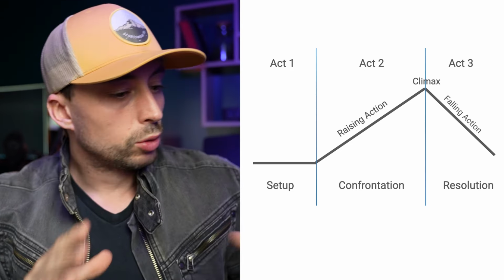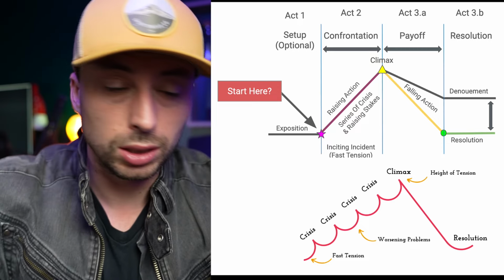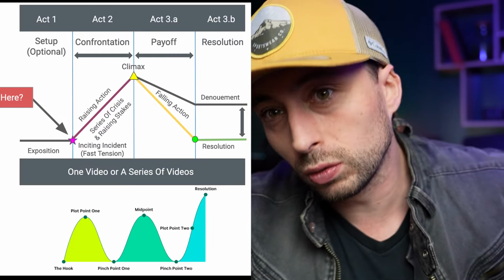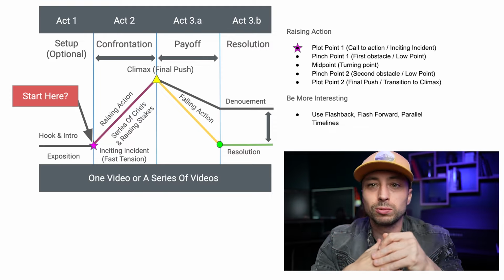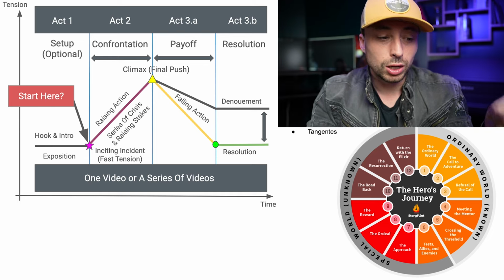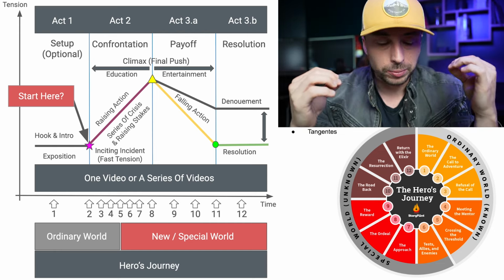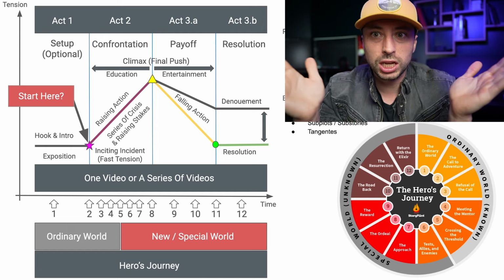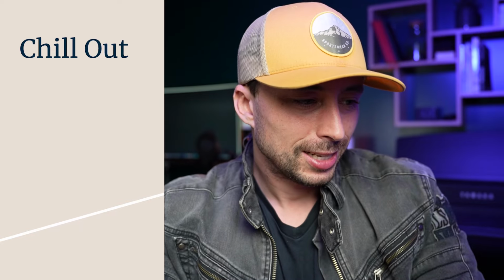This is killing Your Content! Try This Instead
Merging the 10 most known storytelling structure into one.

00:00 Introduction
00:57  Building
17:50  Chill Out
19:33 Coming Next